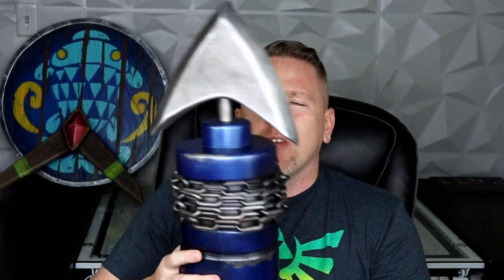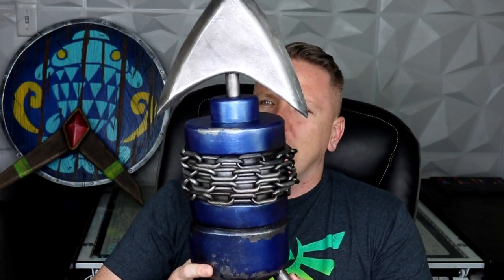Making the Hookshot from Zelda OT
FREE TEMPLATE AT THE BOTTOM OF THE DESCRIPTION
Attention all you Hyrule fans, in this episode I am going to kick it a little old school and make a prop from one of my favorite Legend of Zelda games Ocarina of Time. I made one using 2 inches, 1 1/2 inch, 1 inch, 1/2 inch, and 2 mm EVA foam, 1 inch EVA dowel,  aluminum wire, plastic chain, contact cement, super glue, Plasti Dip, spray paint, and some acrylics. You may also need the following tools: a heat gun, a Dremel with various bits, a wood burner, and an Xacto knife or box cutter.